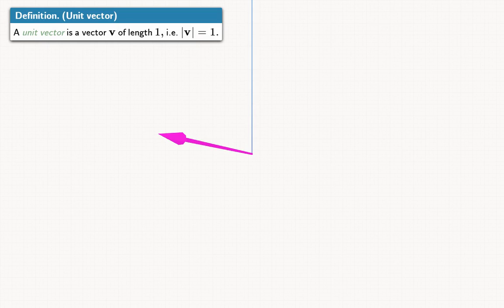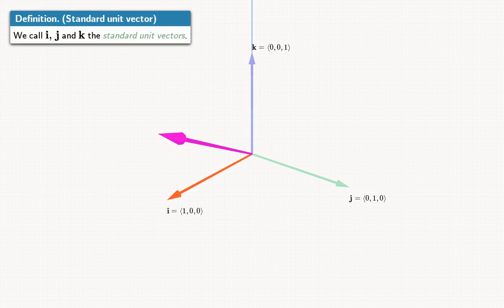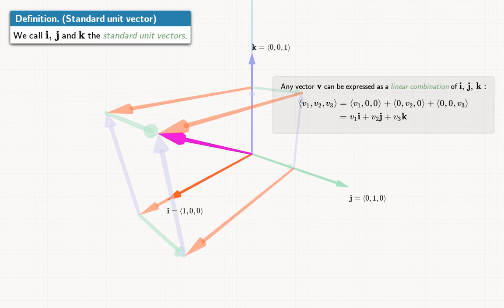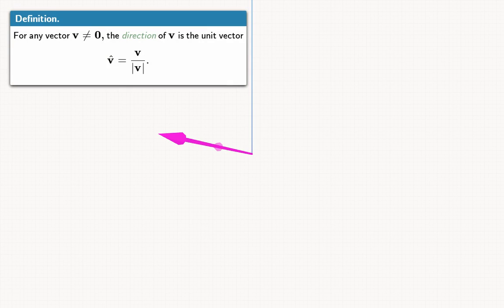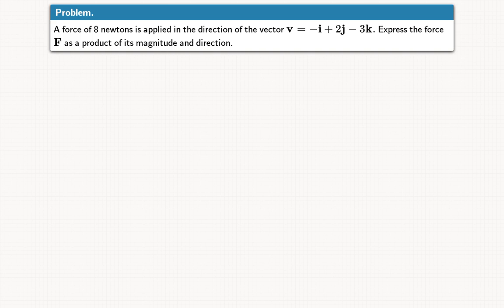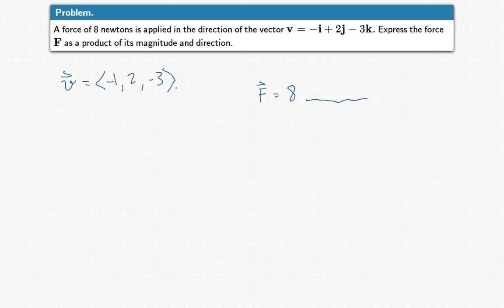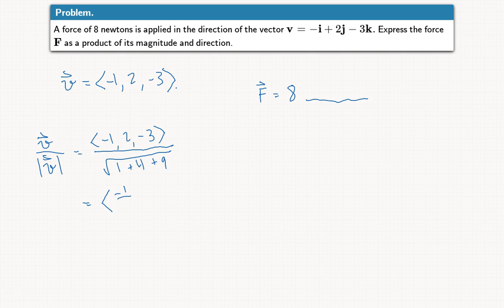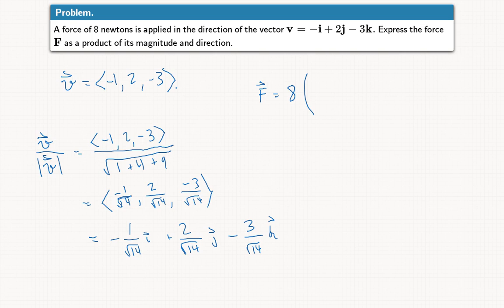12.2-3 Unit vectors